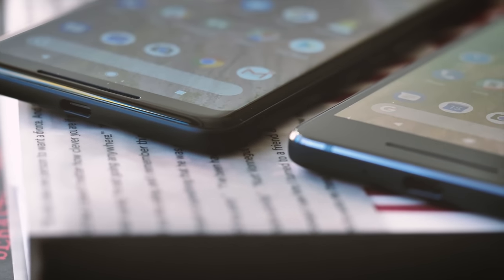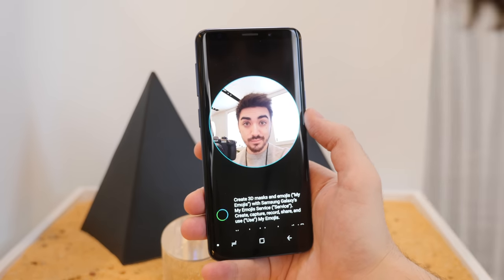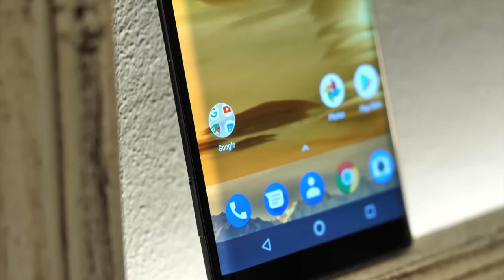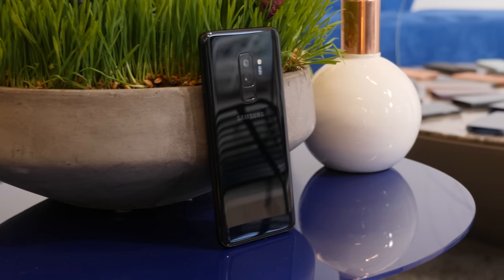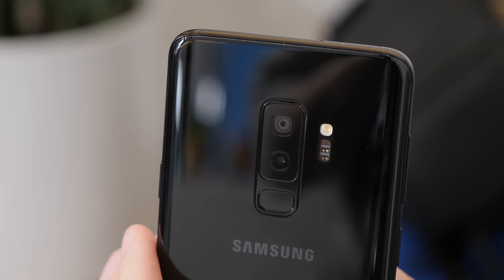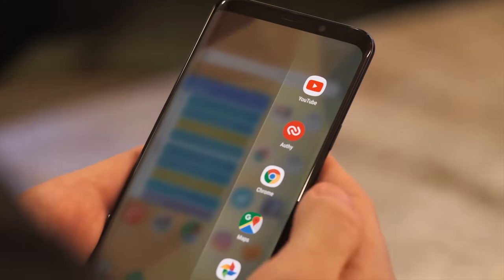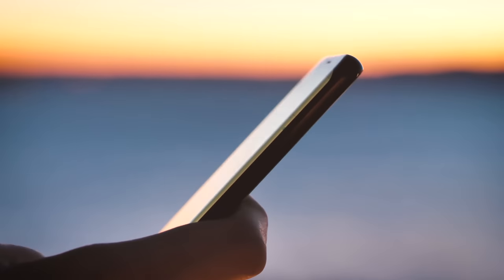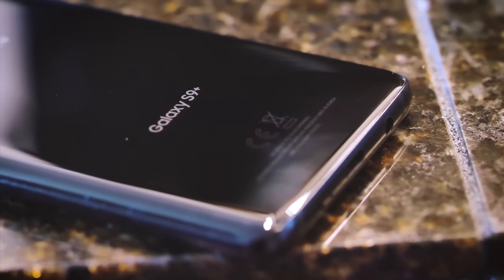Hardware vs. Software: Which is more important?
Hayato asks a very important question.